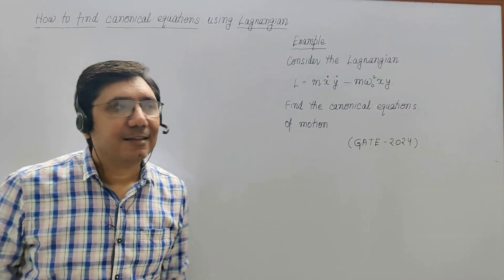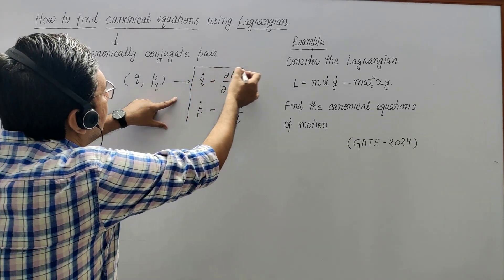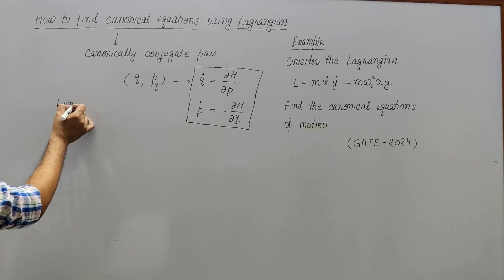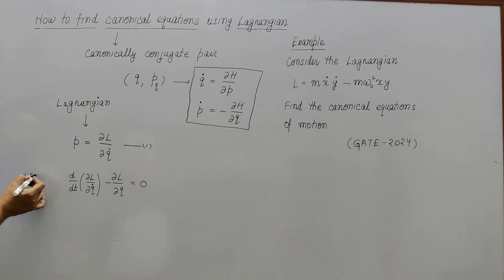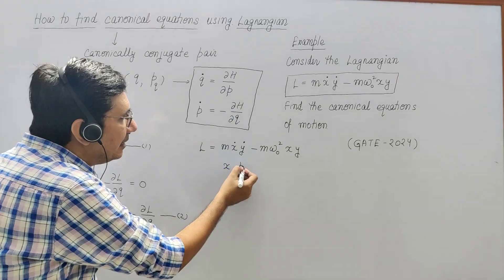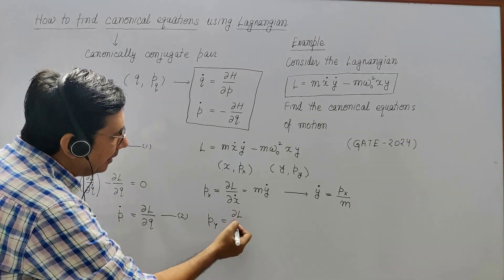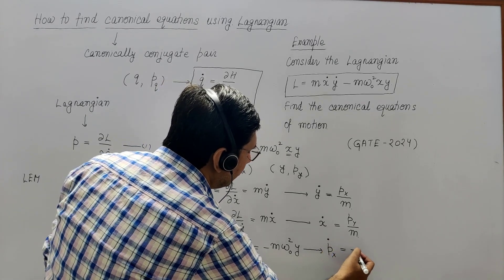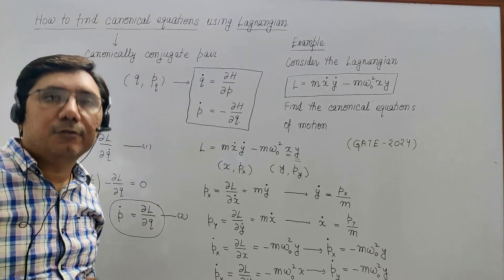C.T.P.-Classical Mechanics (Lagrangian) Question-4 GATE Physics-2024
Classical Mechanics (How to Find Canonical Equation Using Lagrangian) Question -4 GATE Physic-2024 Solution

Physics by fiziks introduces Online Live Classes for aspirants preparing for CSIR-NET/JRF,  IIT-JAM, GATE, JEST, TIFR & CUET(PG) - 2025 Exam
Starting from: 19th May, 2024.

• Career Guidance
• Personal Mentoring